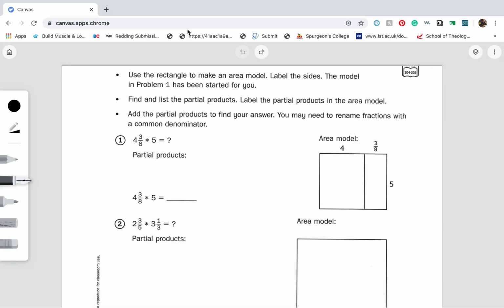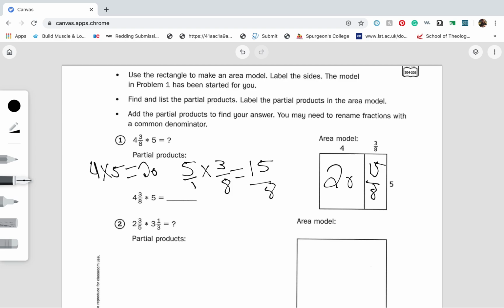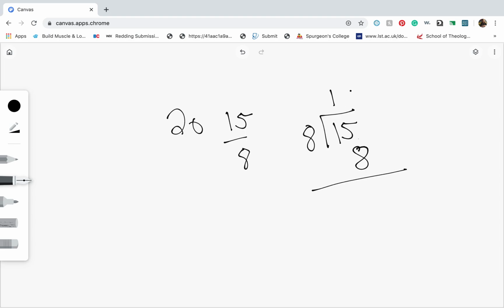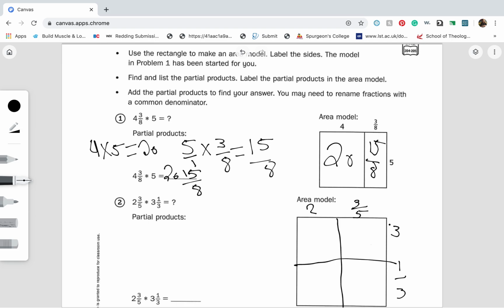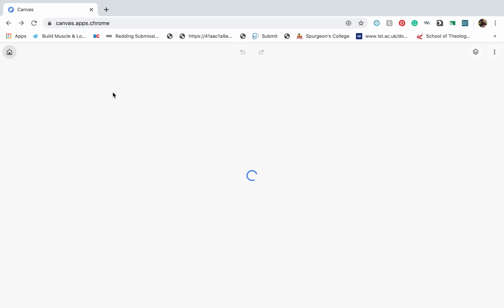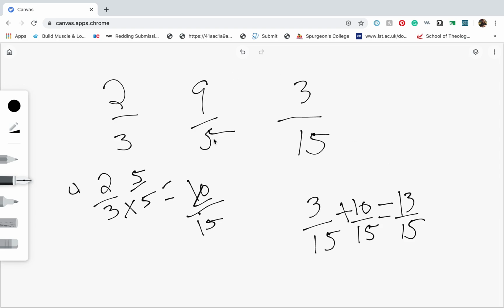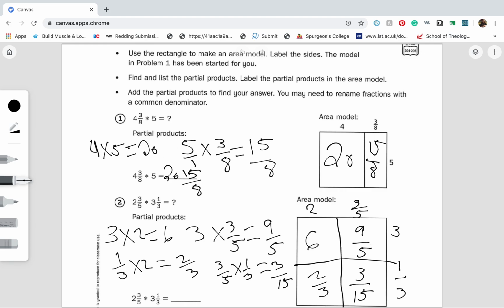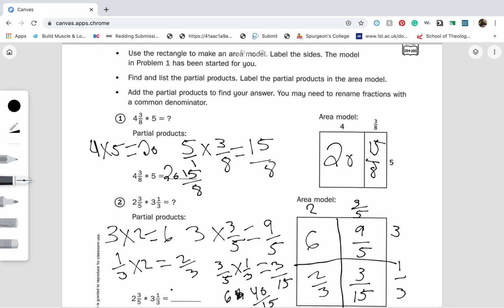Home Link 7-1: Mixed Number Multiplication Using Partial Products and Area Model Multiplication